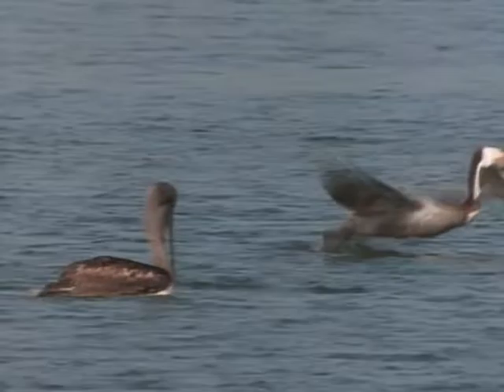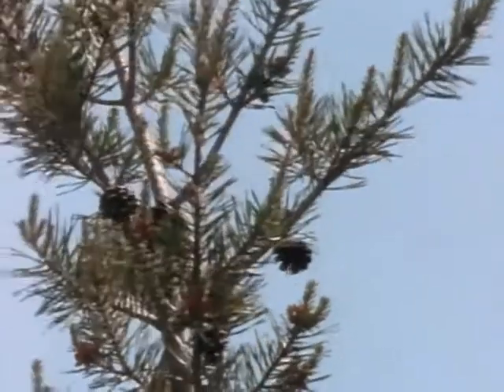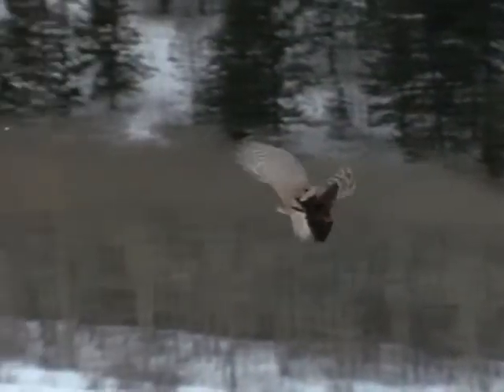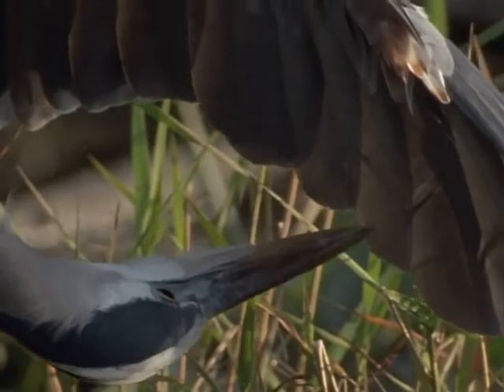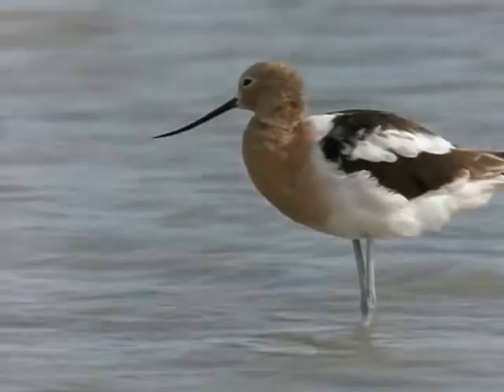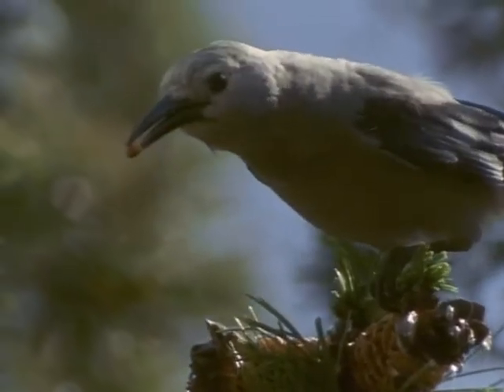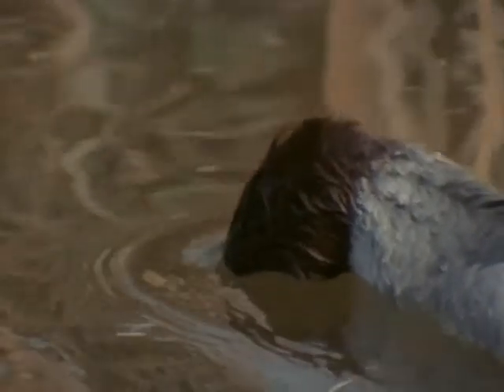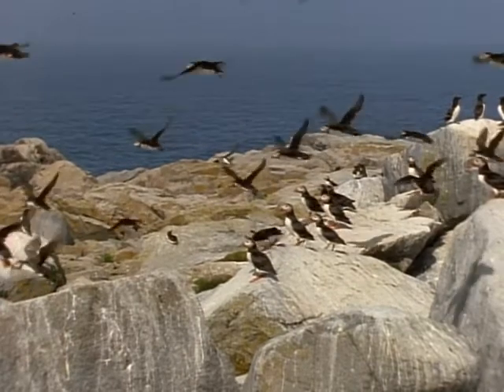Wild America (1999) | S2 E1 'The Bill Makes the Bird' | Full Episode | FANGS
🟠 Title: Wild America 'The Bill Makes the Bird'
🟠 Summary: Whether it chisels, pecks or cracks, a Bird's bill plays a big part in what unique Ecological Niche it will fill. With sturdy conical bills, a Grosbeak crushes the hardest seeds. Using the notch on a hooked beak, a Falcon snaps the neck of prey. Limpkins slide their long curved bills into snail shells and, with spatula-shaped mandibles, Spoonbills seine southern waters.

Directed by: Marty Stouffer
Writing Credits: Jackie Francis
Cast: Marty Stouffer
Year Released: 1999

🟠 Rating: TV-MA

FANGS is part of Monarch Films, a domestic and international entertainment content sales company that distributes Feature Films, single documentaries, TV Series and Webisodes for TV, DVD, and Digital Platforms. All films uploaded are legally licensed, and we have the YouTube rights for specific territories.